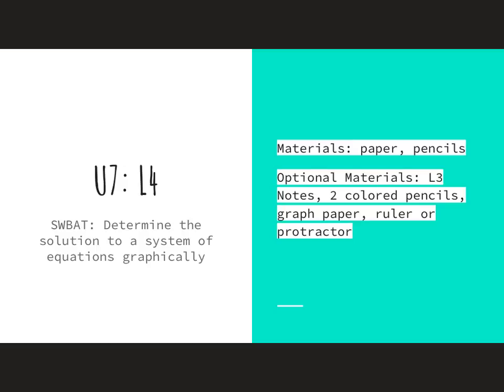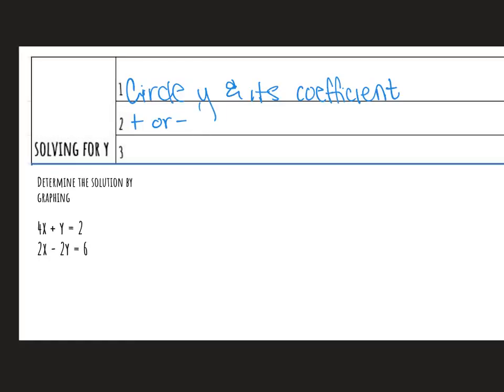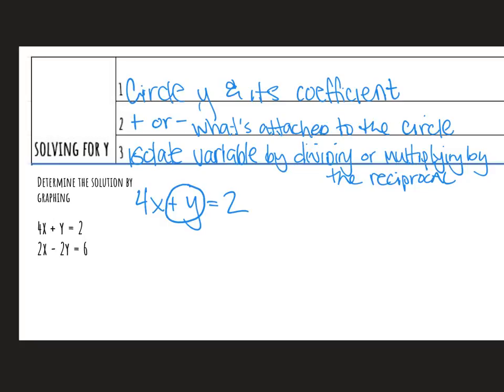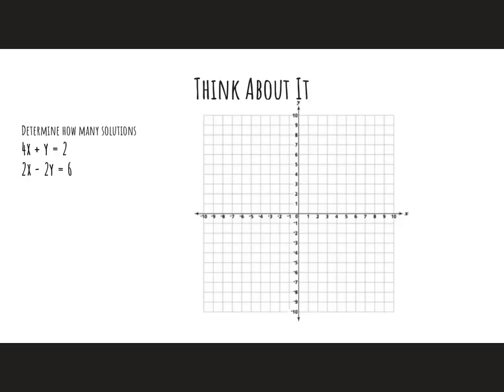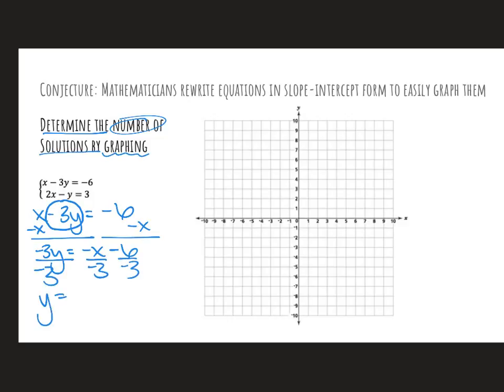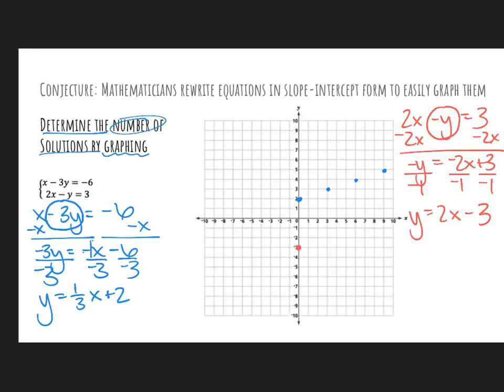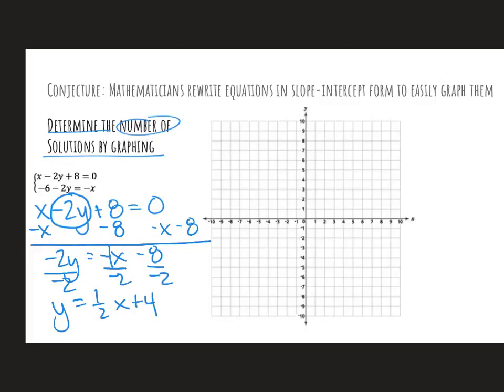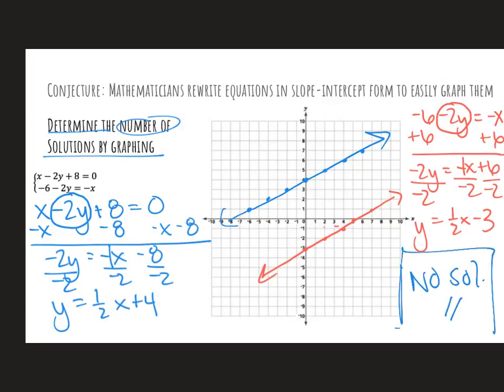U7 L4 1